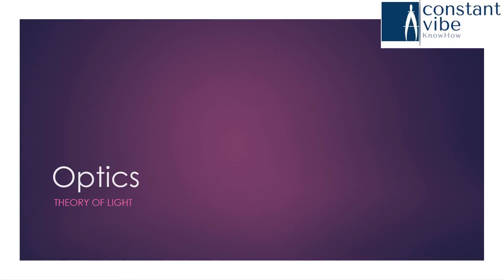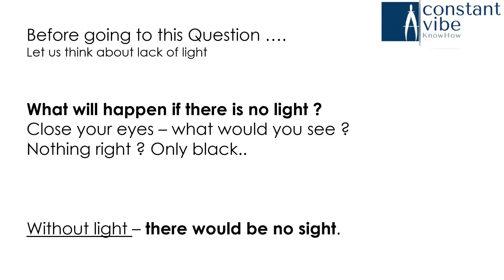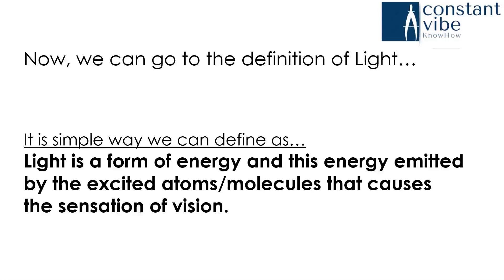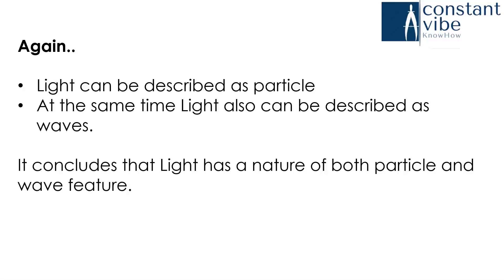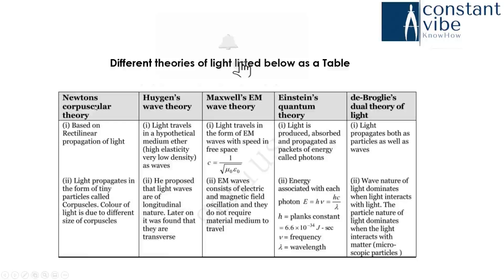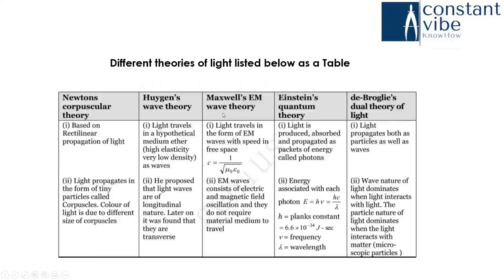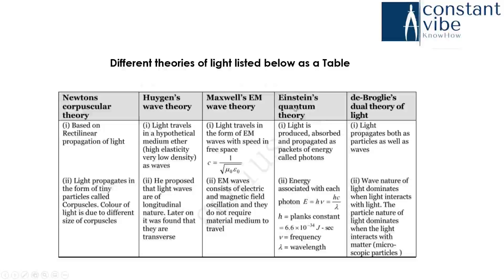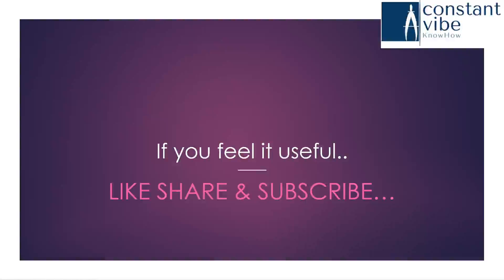Optics-Theory of light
This video is a brief intro for Light theory